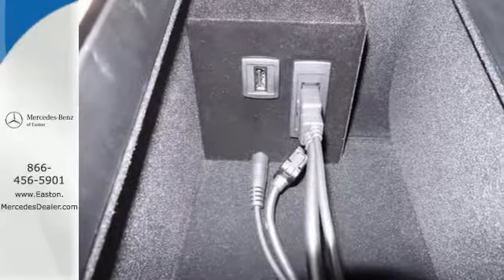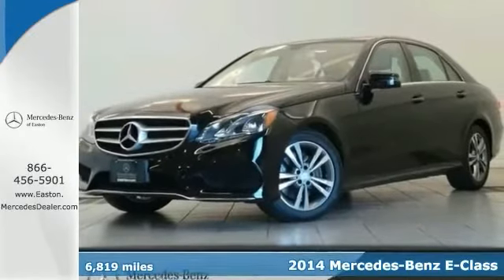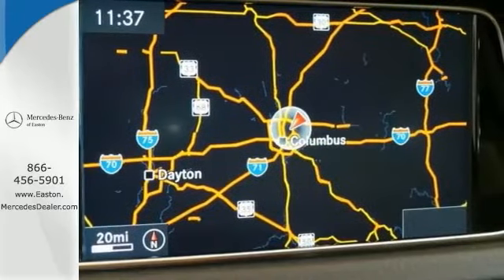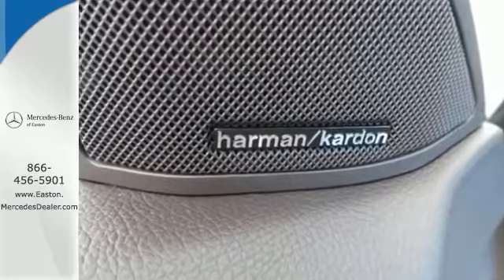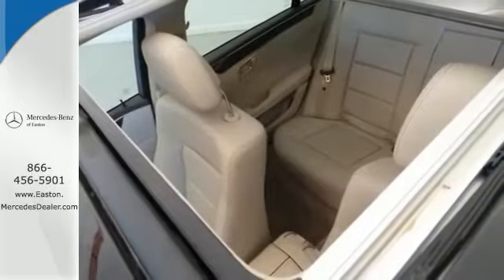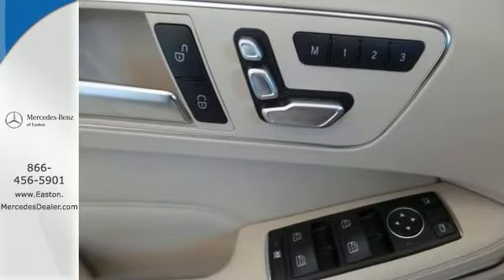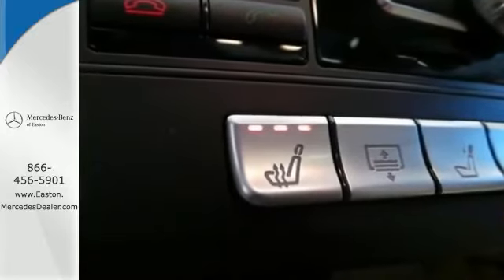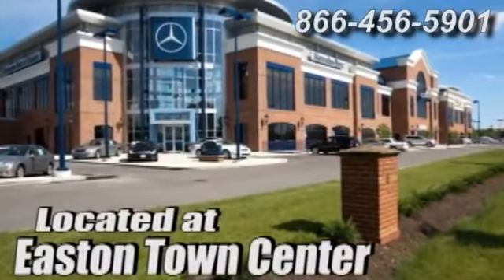2014 Mercedes Benz E Class Columbus OH Mercedes Benz Dealer, OH MU14324 360p